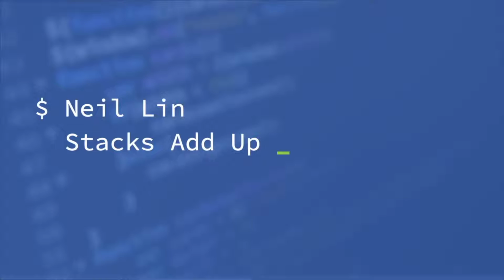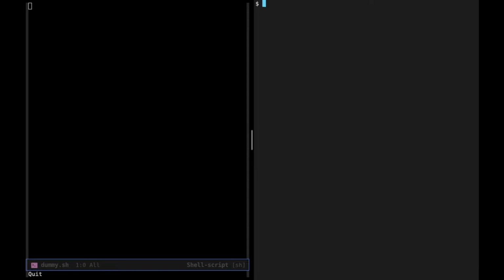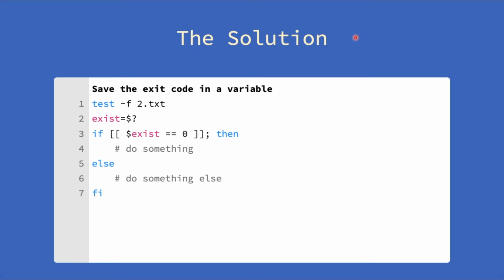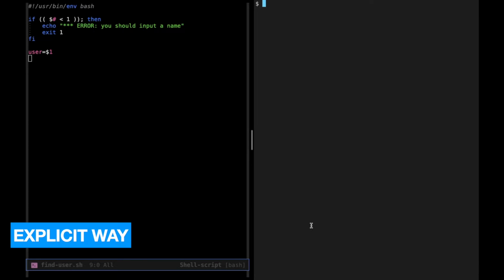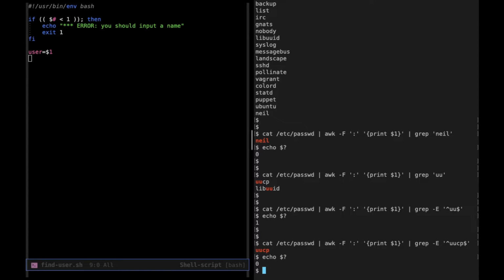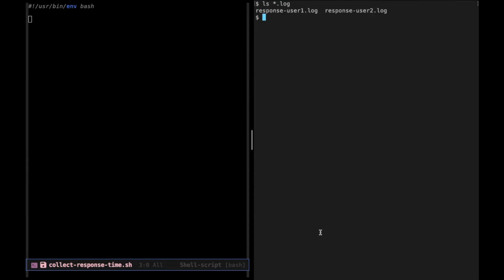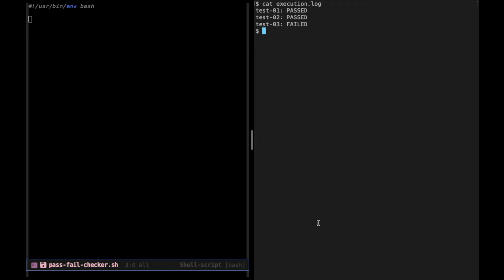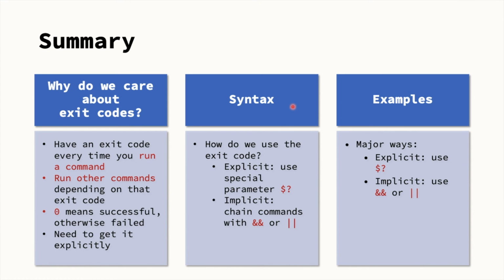2 Ways to Use Exit Code in Bash | Bash Scripting Tutorial for Beginners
Learn when and why we should care about the EXIT CODES. Plus, you will know how to chain commands together without needing to have "if" and "else" blocks.

⏱ TIMESTAMPS ⏱
00:00 2 Ways to Use Exit Code in Bash
00:38 Key points when using exit codes
01:01 Why do we care about exit codes?
01:56 The syntax to use the exit codes
02:17 Syntax/Explicit way: $?
03:48 Syntax/Implicit way: && and ||
04:51 Examples
05:09 Examples/Explicit way
07:27 Examples/Implicit way
10:58 Summary
11:58 More scripting tips: Bash Leveling Guide